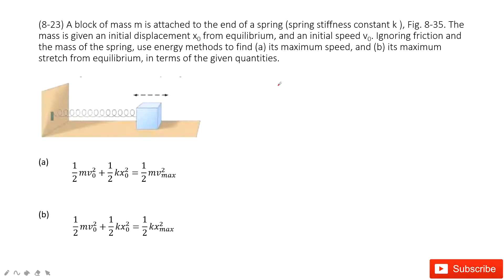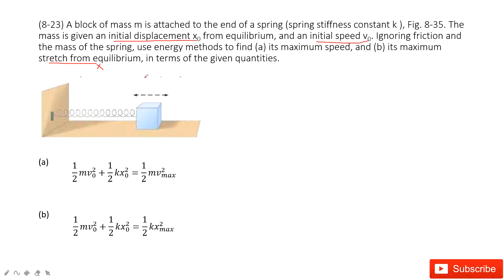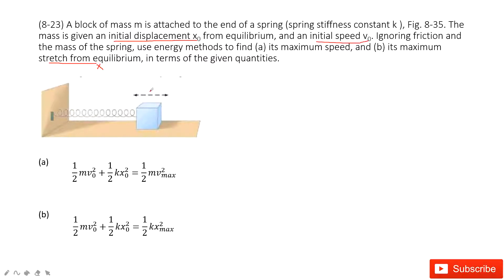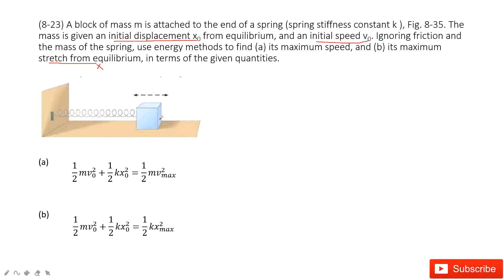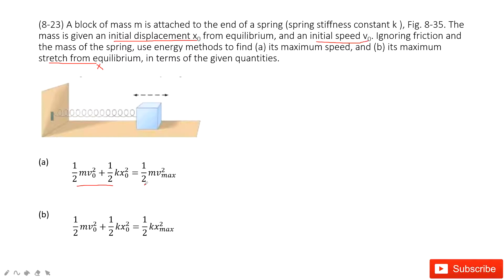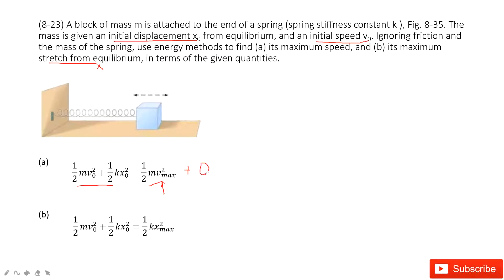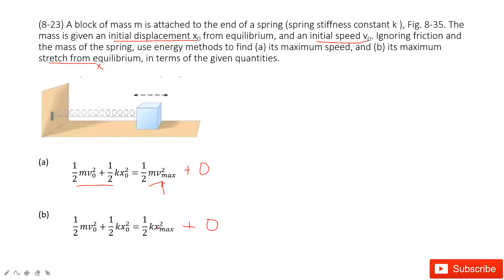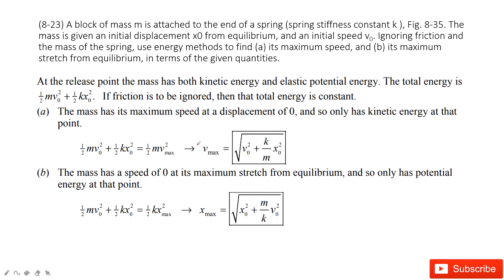(8-23) A block of mass m is attached to the end of a spring (spring stiffness constant k ), Fig. 8-3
(8-23) A block of mass m is attached to the end of a spring (spring stiffness constant k ), Fig. 8-35. The mass is given an initial displacement x0 from equilibrium, and an initial speed v0. Ignoring friction and the mass of the spring, use energy methods to find (a) its maximum speed, and (b) its maximum stretch from equilibrium, in terms of the given quantities.